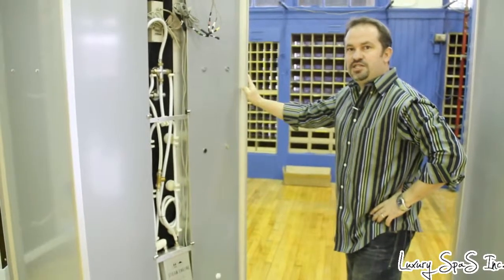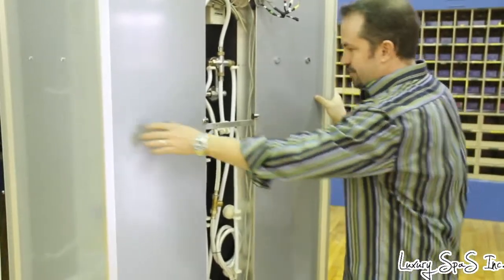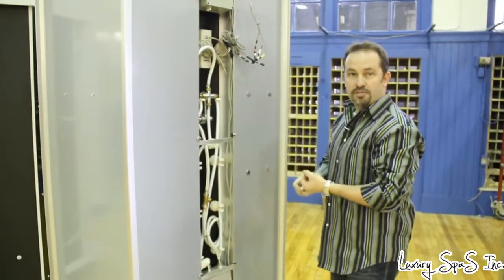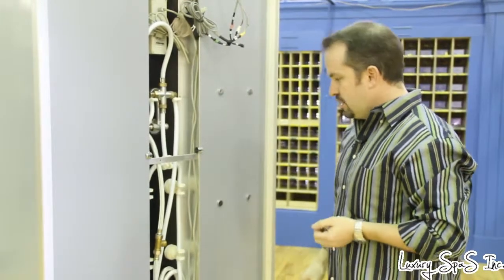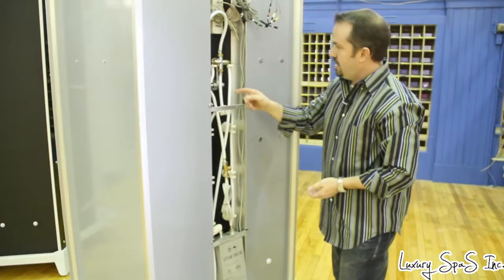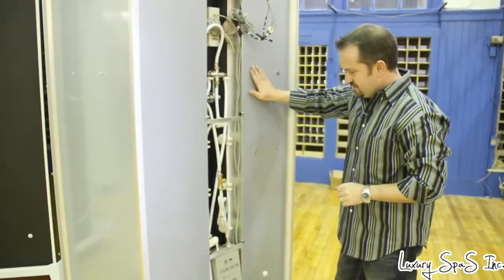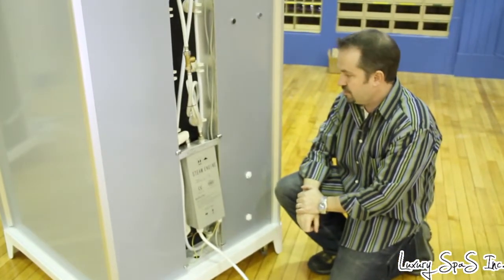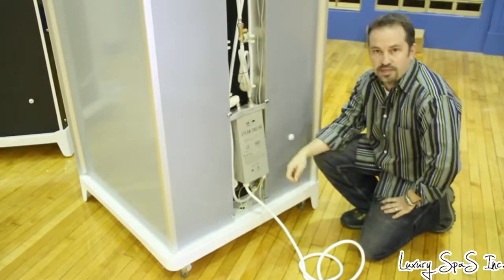Electrical & Plumbing Installation- Luxury Spas OW-D2 Steam Shower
Show this video to your contractor!
Check out how easy it is to hookup the Electrical and Plumbing for this Luxury Spas OW-D2 Steam Shower.